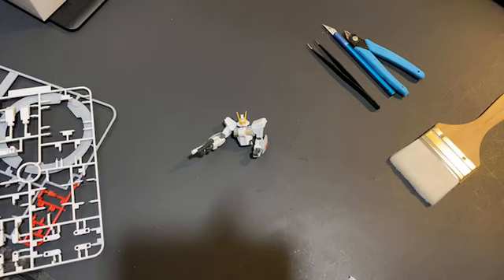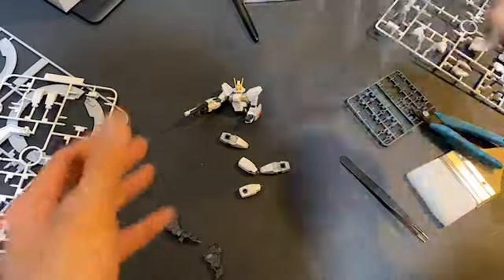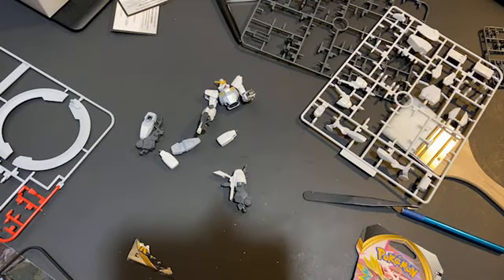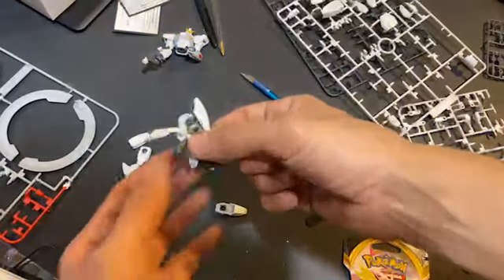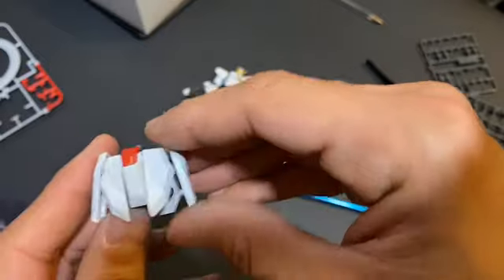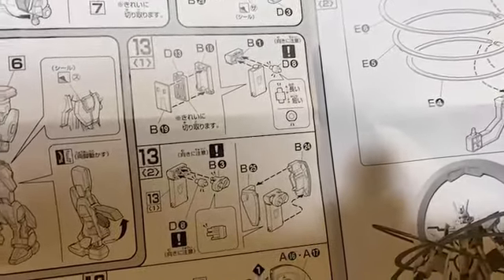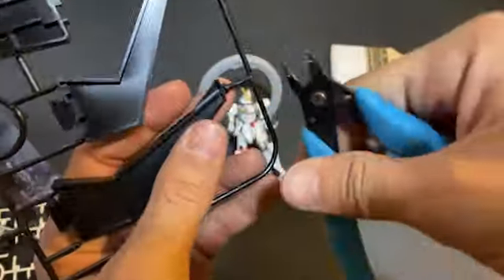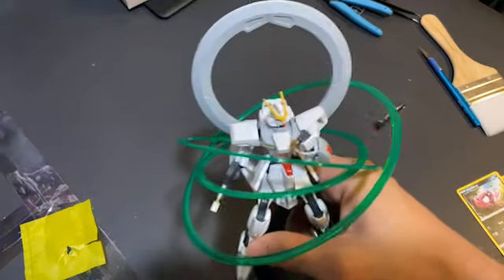Building a Stargazer Gundam GSX - 401FW Pt2